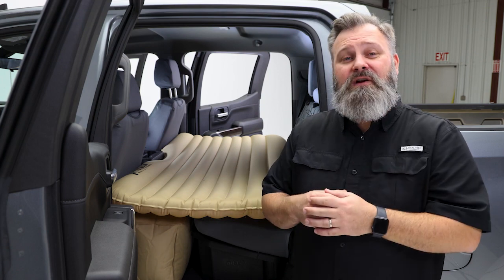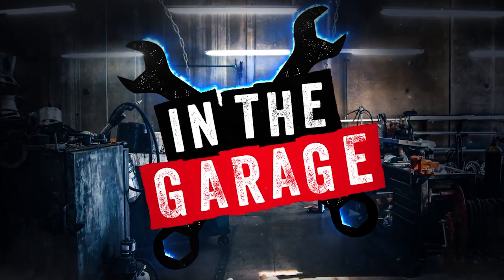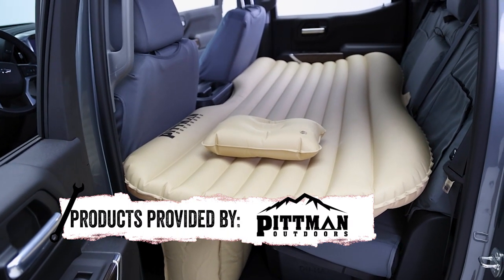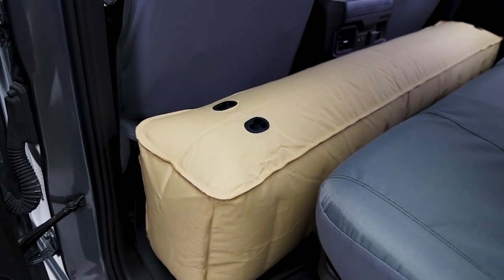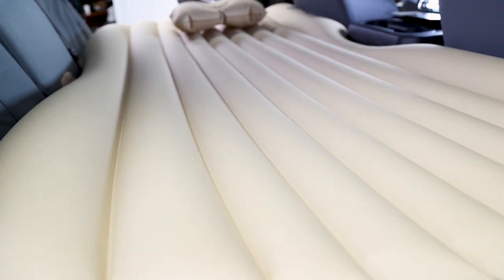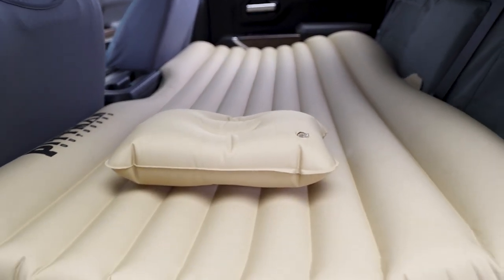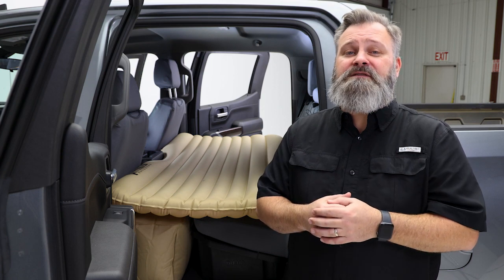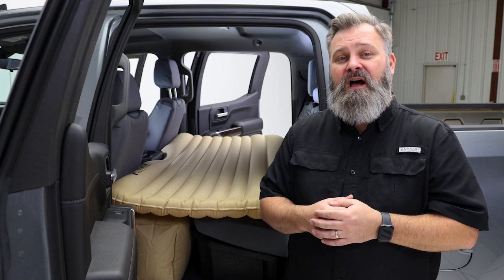Pittman Outdoors Rear Seat Mattress - Features and Benefits